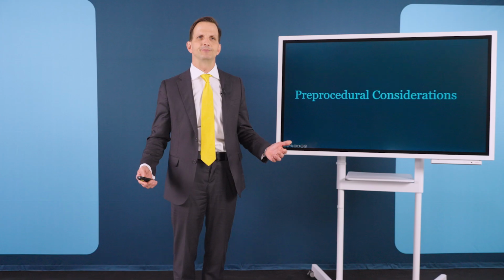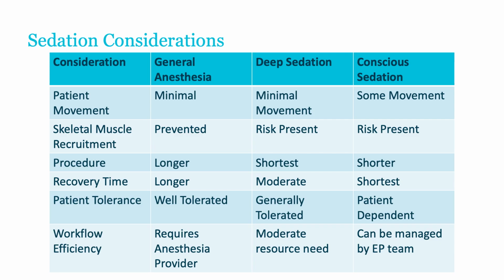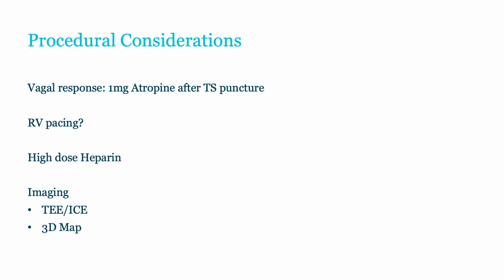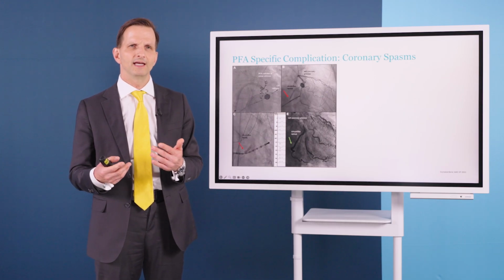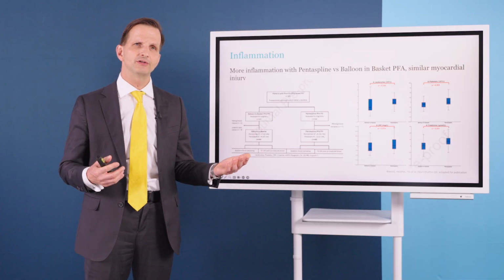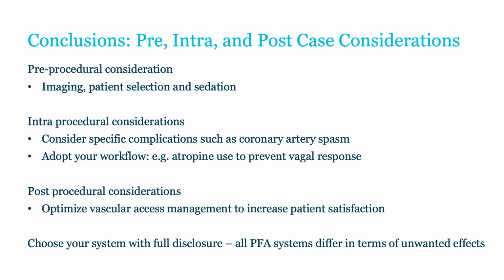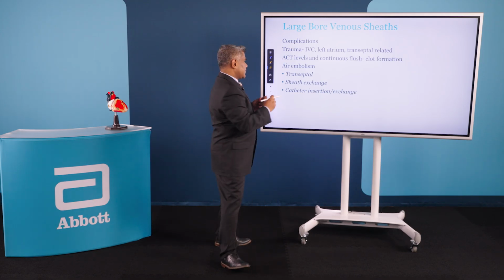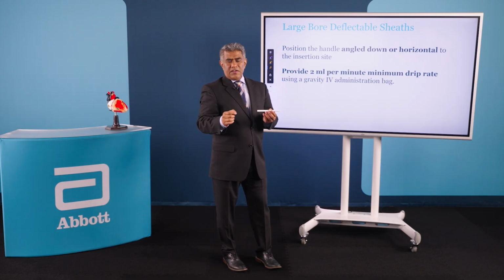REVOLT Ep 5: Procedural Considerations & Sheath Management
Episode 5: REVOLT. The PFA Education Video Series. Your comprehensive pulsed field ablation education, streaming on-demand. Now Streaming: Episode 5 of REVOLT. Prof. Roland Tilz and Dr. Jacob Koruth share practical insights on pre-, intra-, and post-procedure considerations, and large bore sheath management.